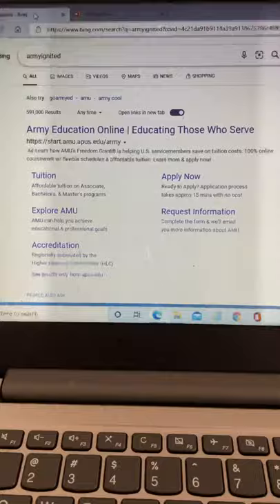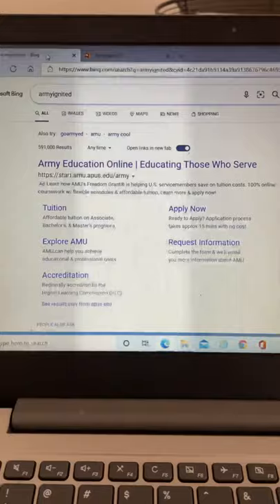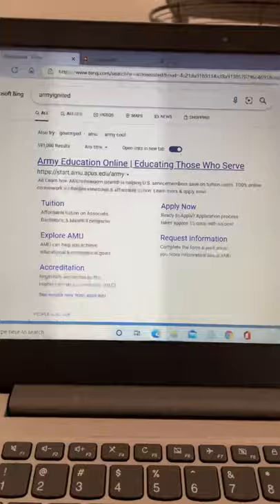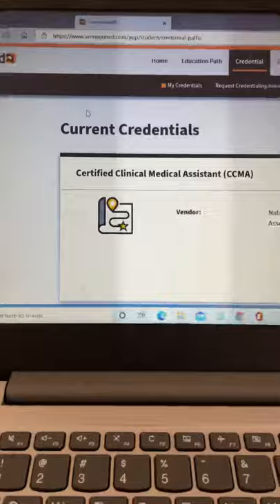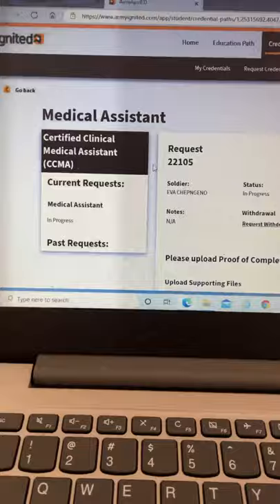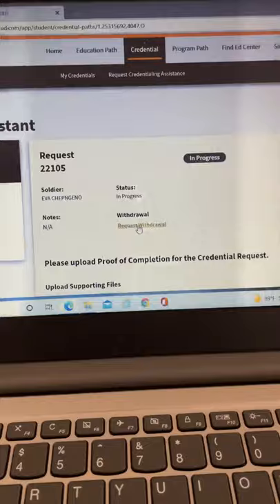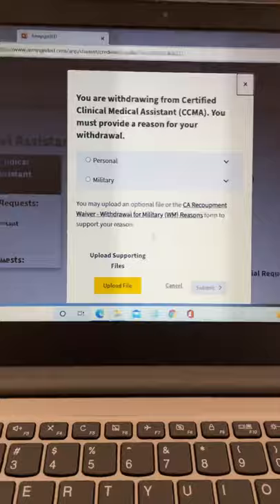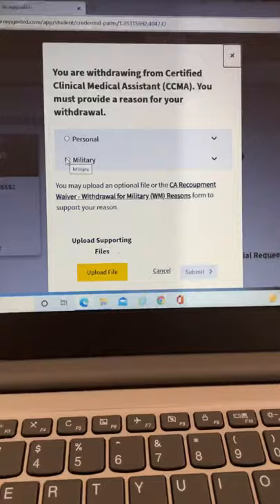How to request a withdrawal on ArmyIgnited US ARMY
ARMY LIFE